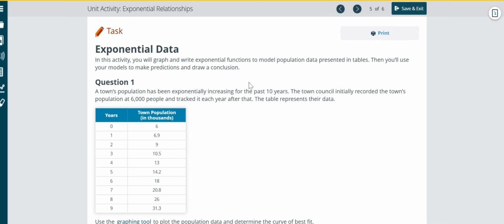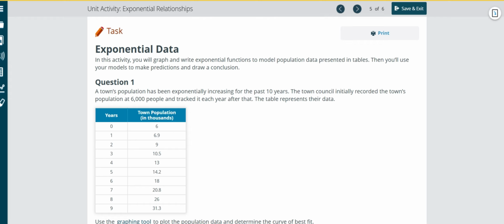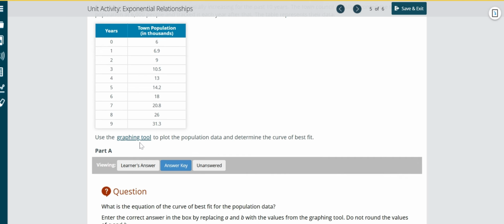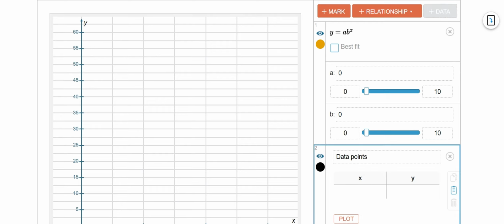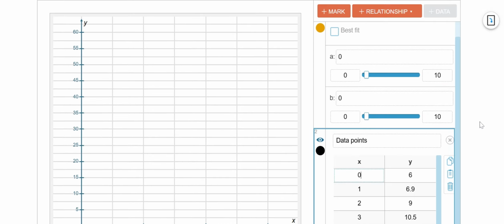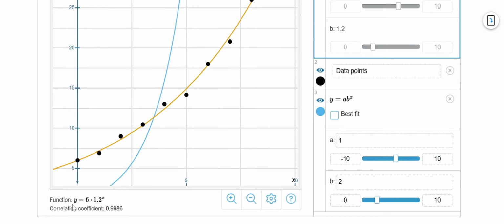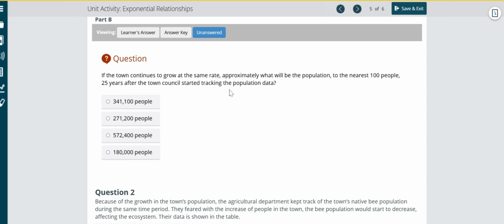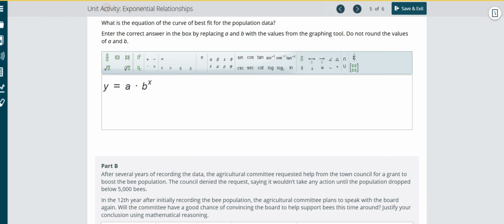Exponential Graphing Tool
This video shows students how to use the Edmentum Graphing Tool to show exponential relationships.